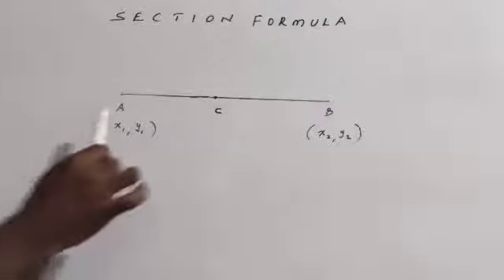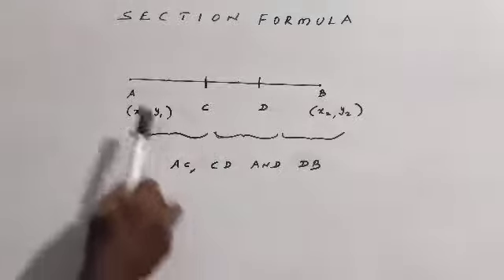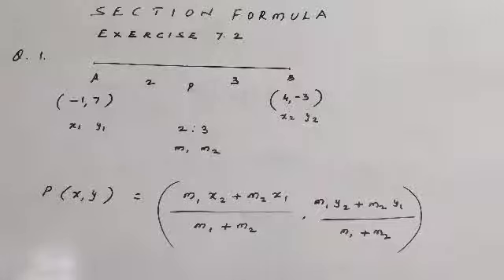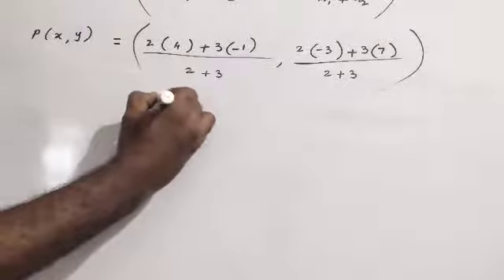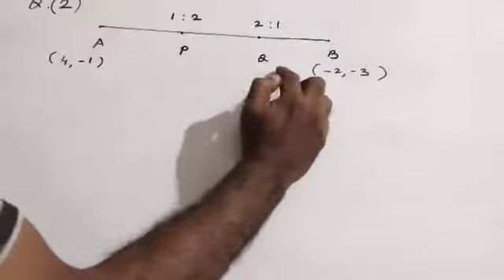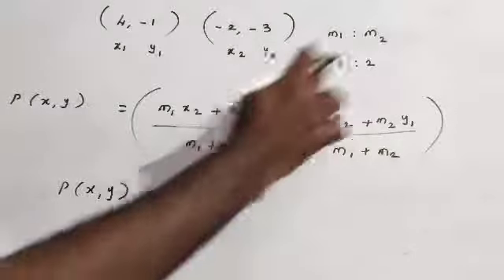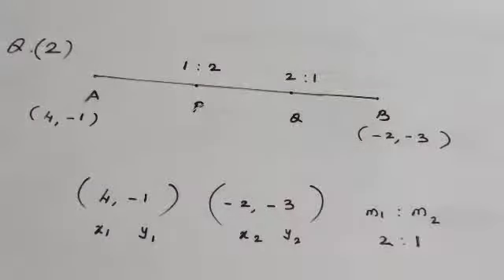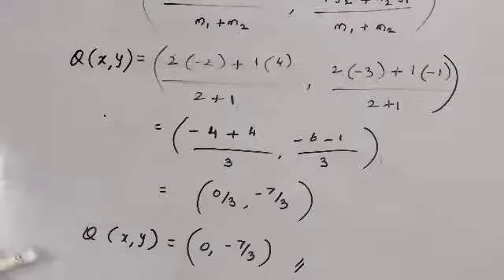NCERT, CLASS 10,MATHS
COORDINATE GEOMETRY, EXERCISE 7.2,QUESTION NUMBERS 1 AND 2.SECTION FORMULA.